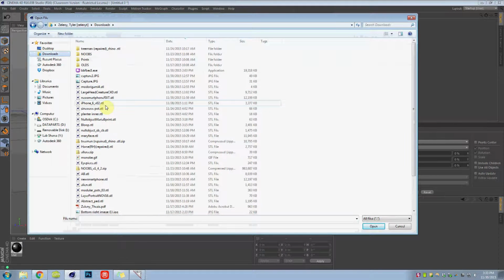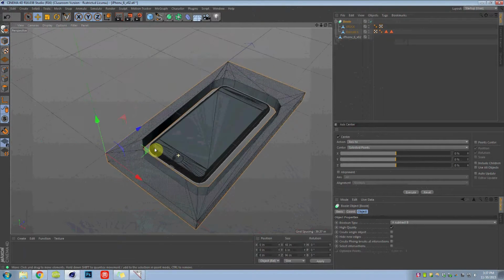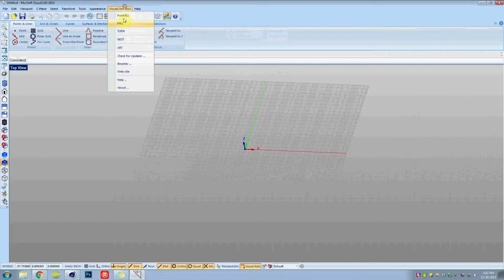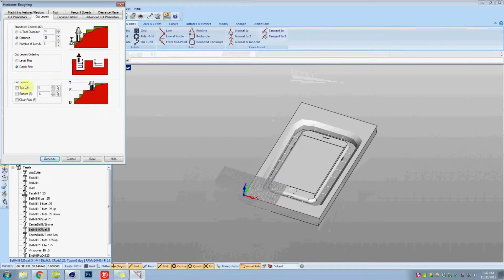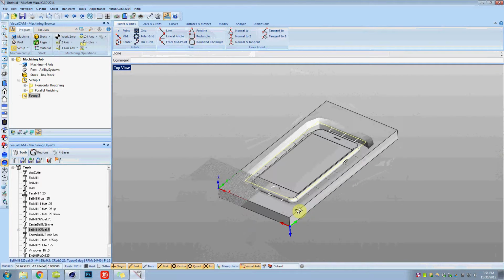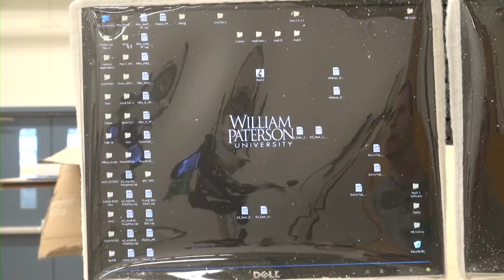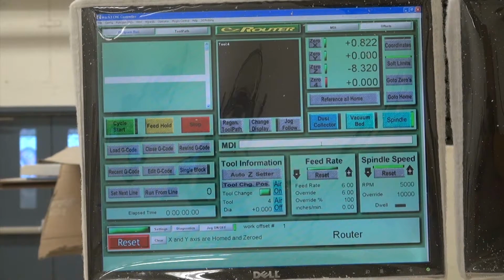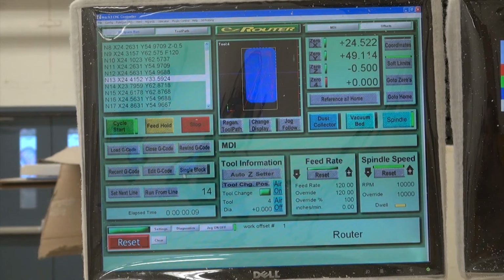How To CNC Mill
A tutorial for graduate assistants in at the Center for New Art in the Art department at William Paterson University. How to get started milling!